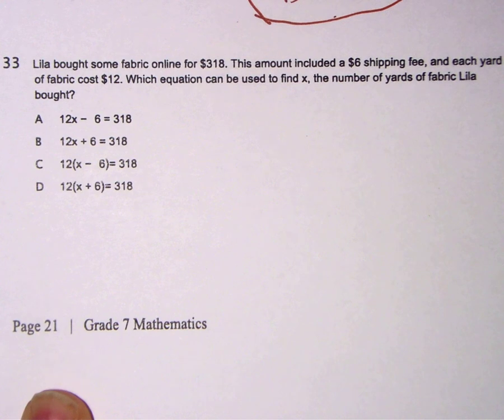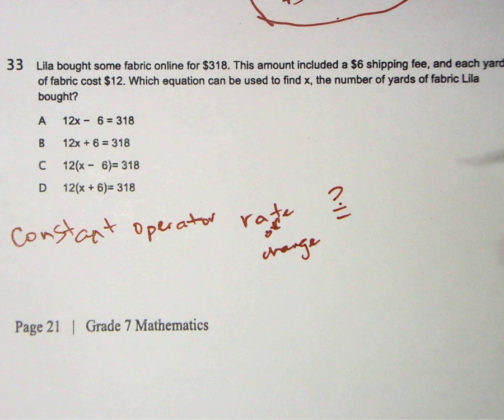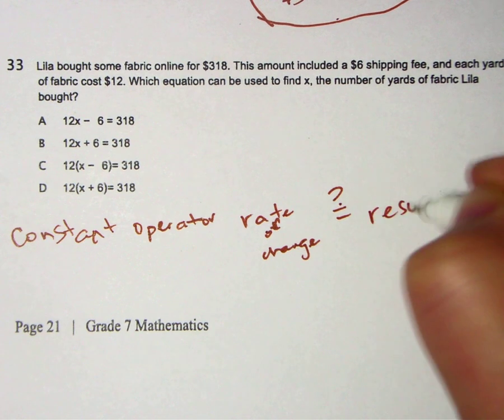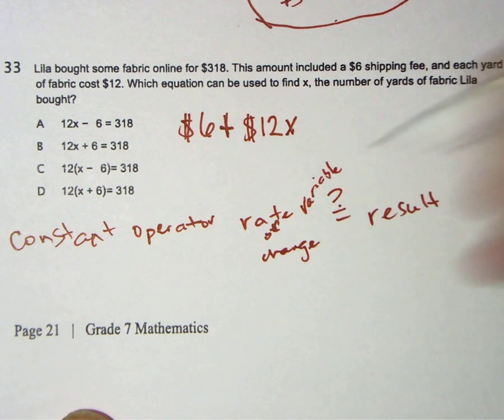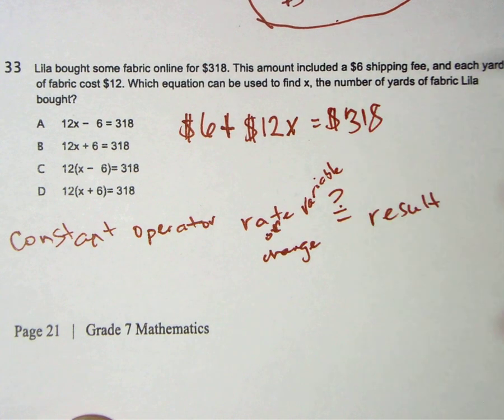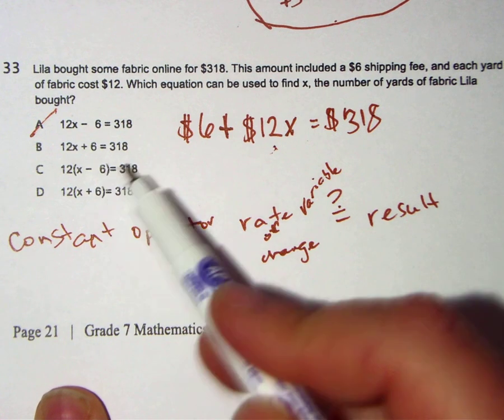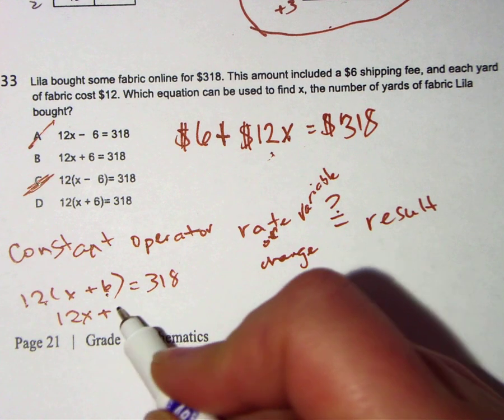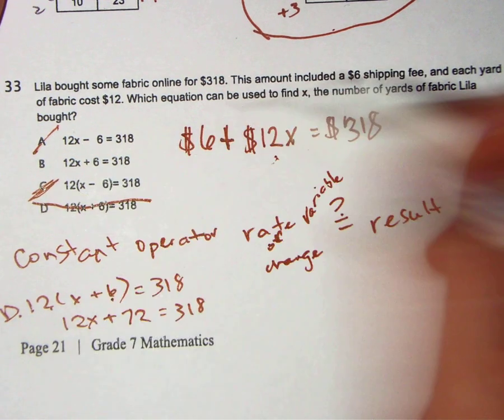Practice Test 33